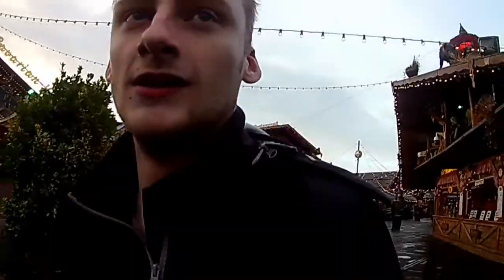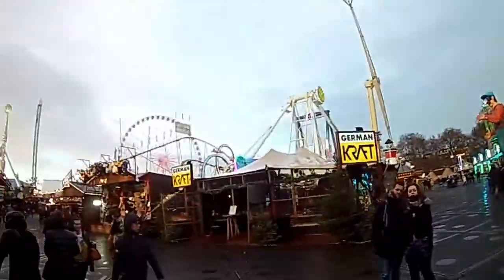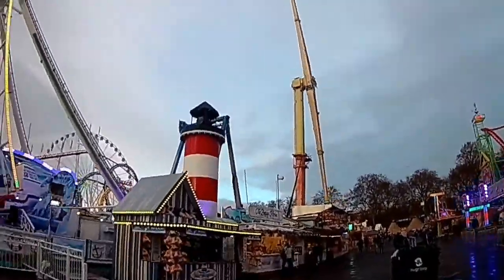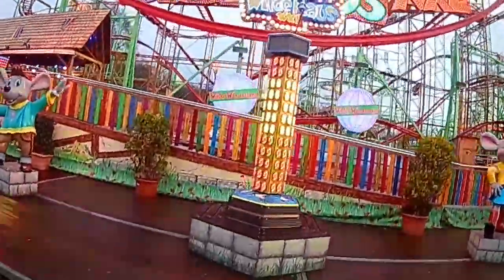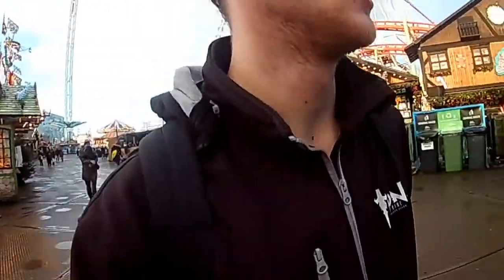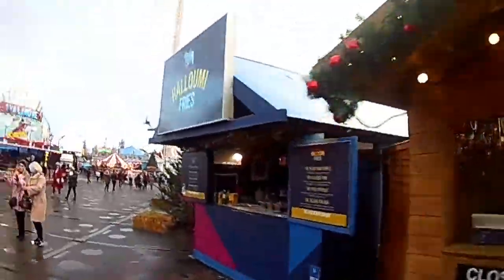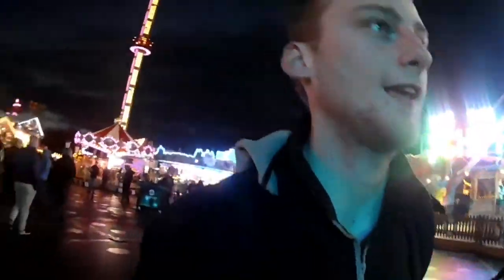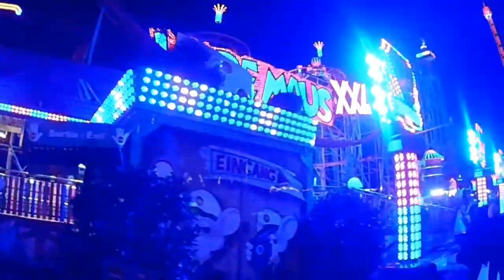Winter wonderland video 2 hyde park 2019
Join me for the second time at winter wonderland where i will be sharing off ride footage and going round winter wonderland and sharing updates, also sharing some street entertainment